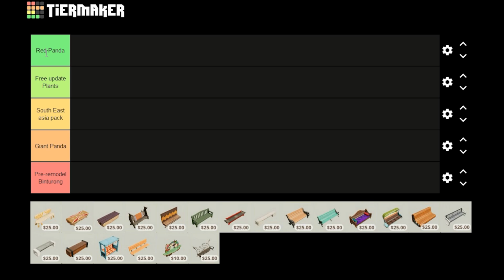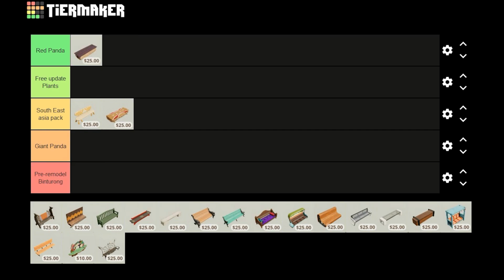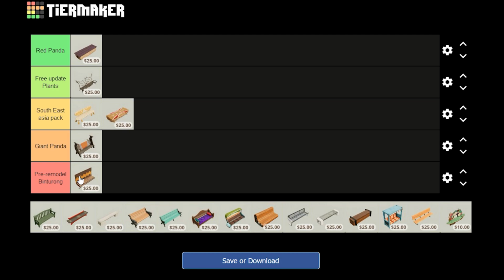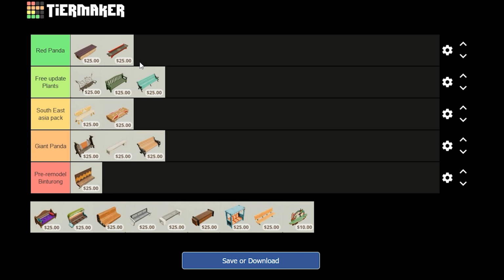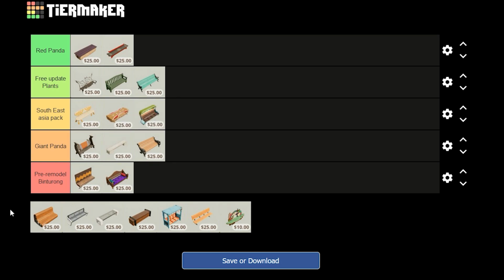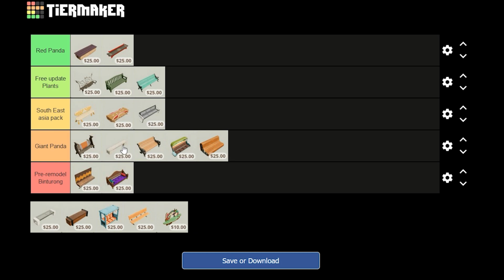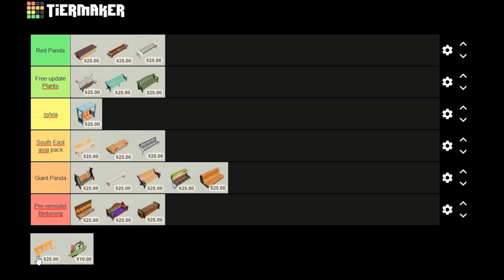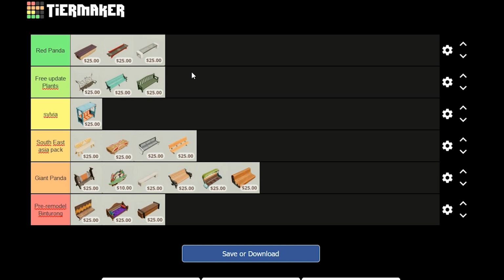The Absolute WORST Bench in Planet Zoo! | A COMPLETELY SANE Planet Zoo Tierlist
Poisonblade